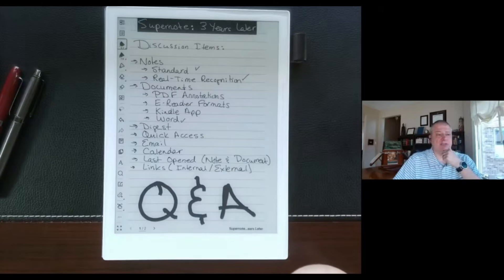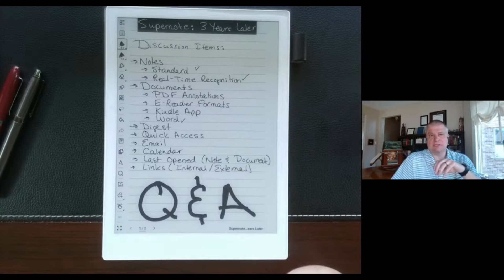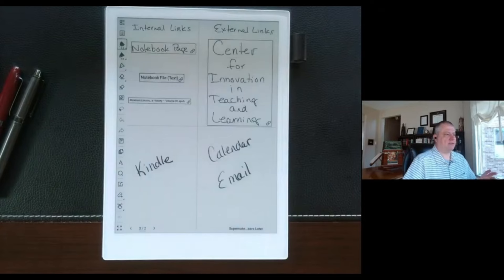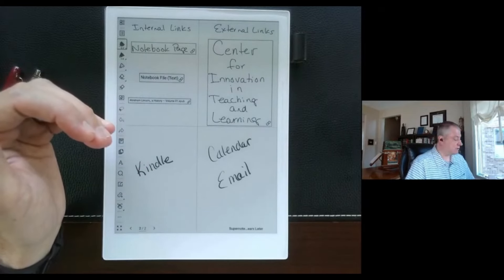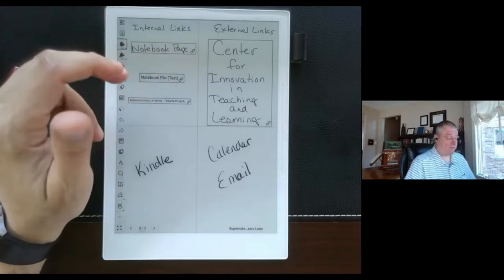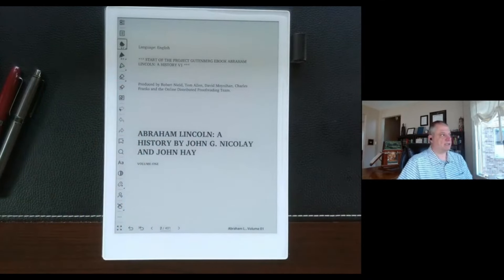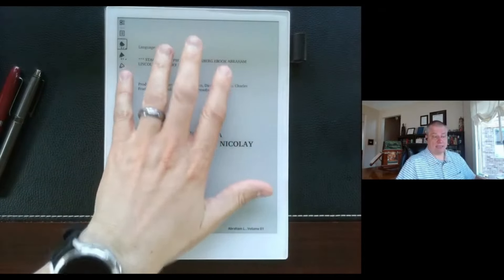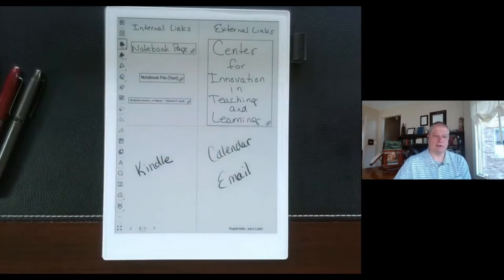Supernote: Scanning old Handwritten Notes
In this short video, I discuss my thoughts on scanning old hand written notes.

If you are interested, I encourage you to watch the entire livestream here:

You can now do a Super Thanks if you found something really useful.